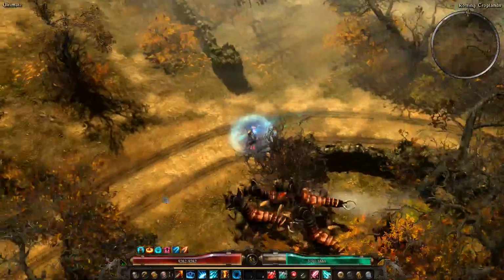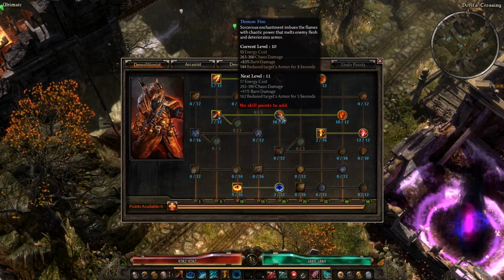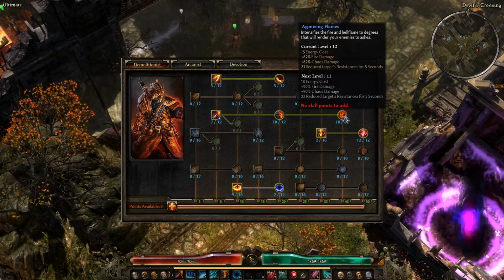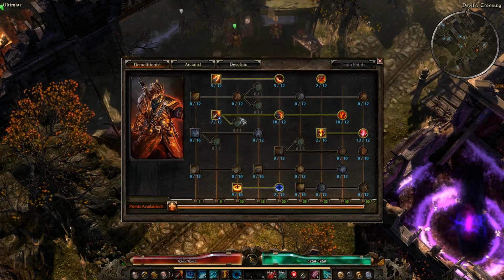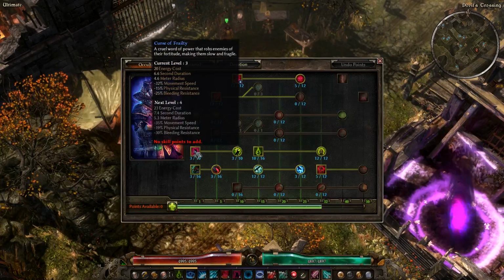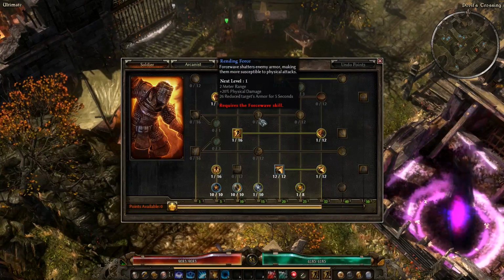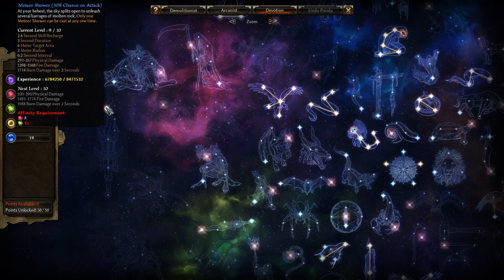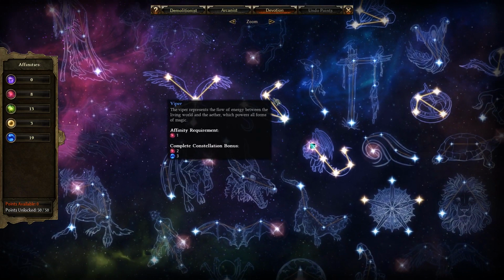Grim Dawn - Skill Overview - Blackwater Cocktail